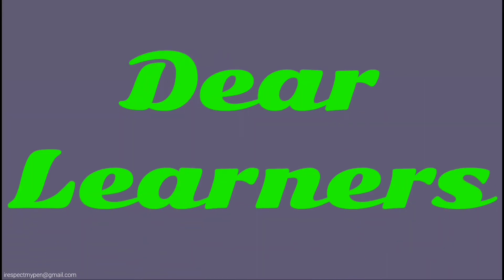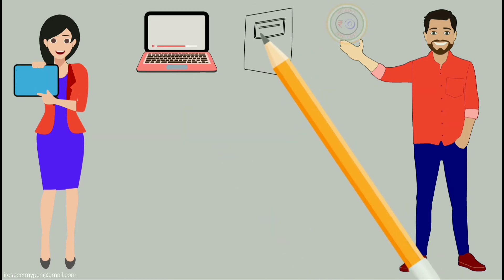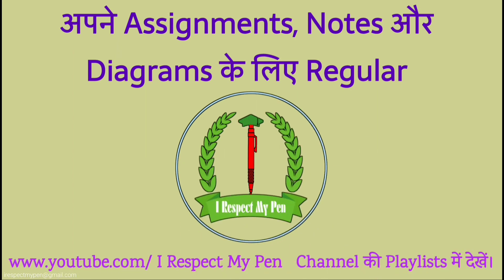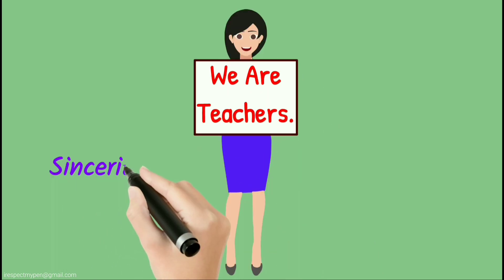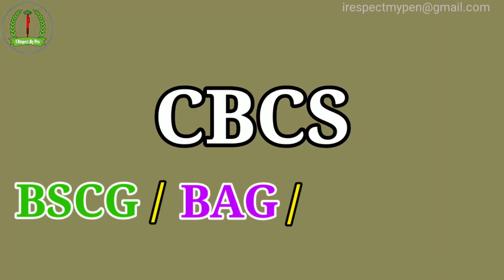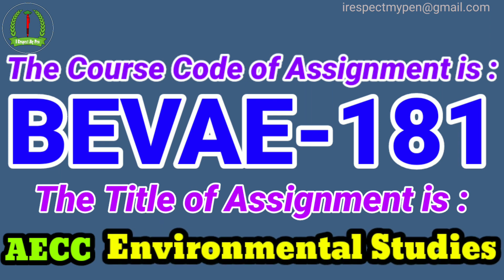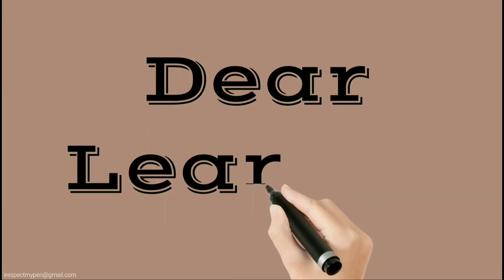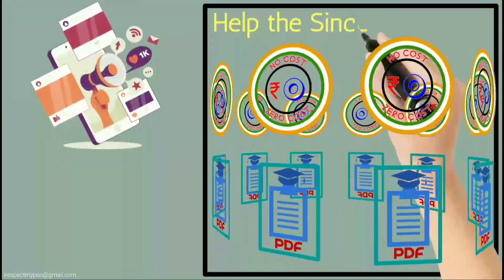BEVAE 181 Solved Assignment 2020-21 PDF Download IGNOU | AECC Environmental Studies Assignment 2021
Dear Sincere Learners,
You all are most welcome to India's No.1 and 1st Fully Free Channel

Here you get your Fully..
[1] Free Solved Assignments in PDF
[2] Free Exams Preparation Materials and Notes in PDF
[3] Free Colourful Diagrams in PDF

अपने Assignments, Notes और Diagrams के लिए Regular "I Respect My Pen" Channel की Playlists में देखें।

हम आशा करते हैं कि आप सफल हो जाए।
आपका Assignments पूरा हो जाए और आपको अच्छे Grades मिले।
आप हमारे Notes की Help से Exams में अच्छे Scores कर पाए।
हम आपके Assignments, Notes और Diagrams के लिए बहुत मेहनत करते हैं, क्योंकि हम Teachers हैं और आपकी Problems समझते हैं।
हमें आपकी Help करके खुशी मिलती है।

आपसे एक Request है कि जब भी आपको मौका मिले आप भी Sincere Students की Help करें।
धन्यवाद!!

Dear Sincere Learner,
We Are Uploading a Solved Assignment for : Graduations
BSCG / BAG / BCOMG
( All Bachelor's Degree Programme )

The Course Code of Assignment is :
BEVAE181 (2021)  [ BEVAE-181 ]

The Title of Assignment is :
AECC - Ability Enhancement Compulsory Courses
ENVIRONMENTAL STUDIES

This is Fully Solved Assignment.
The Assignment is Written Correctly.

To Achieve PDF File Click On The Drive Link Below 🖇️

And
Good Luck !!

Any redistribution or reproduction of part or all of the contents in any form is prohibited other than the following :

You may print or download to a local hard disc extracts for your personal use Like - Reading, Writing & Learning and non-commercial use only.